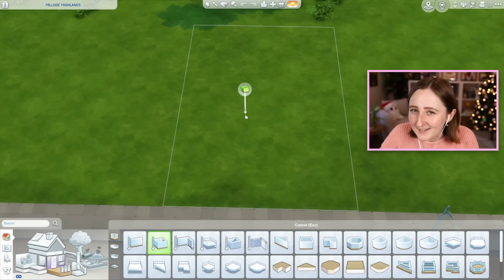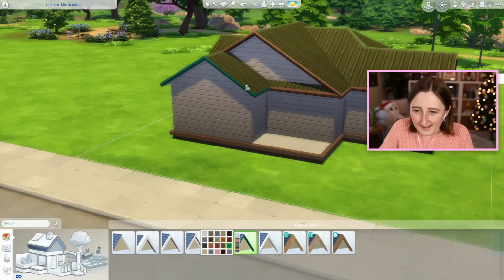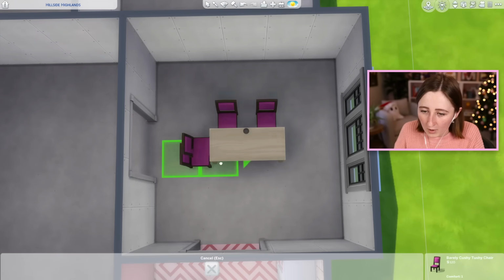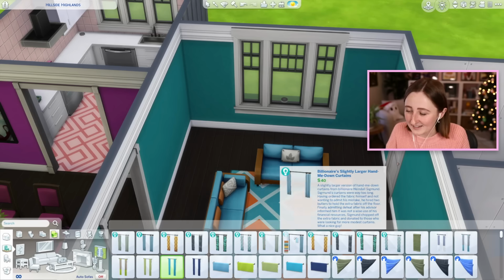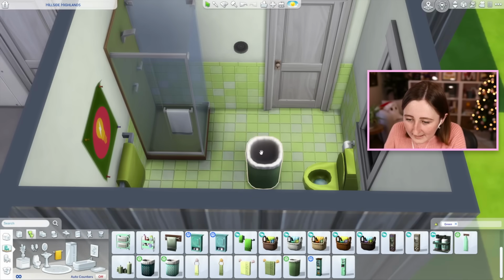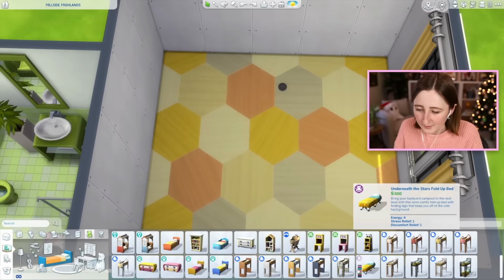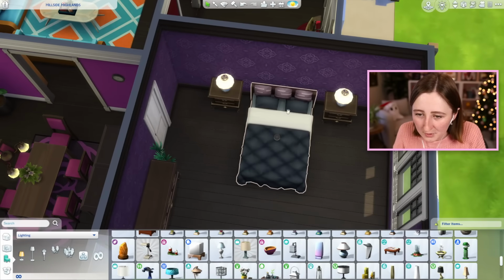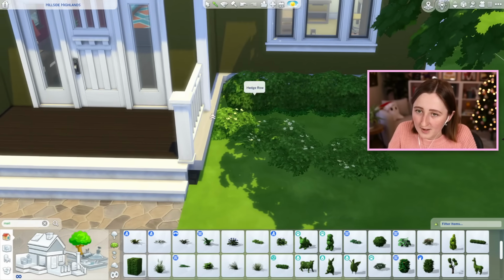Building in The Sims but Each Room is a Different Color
I regret my decision to build this house